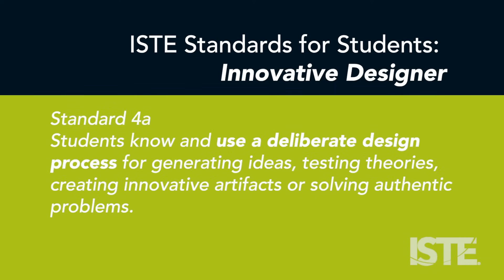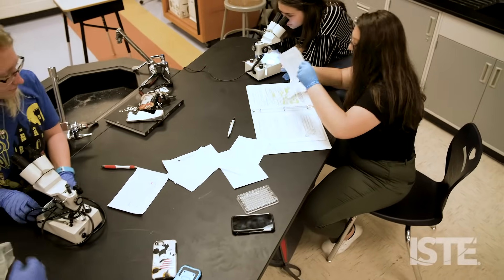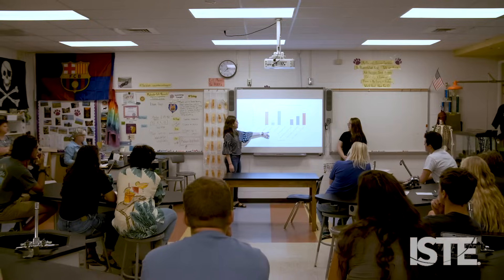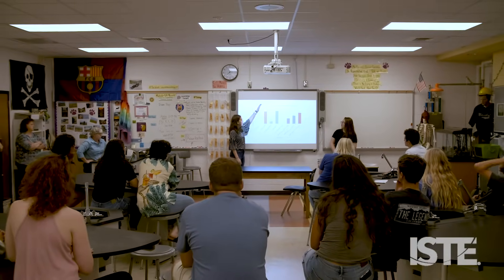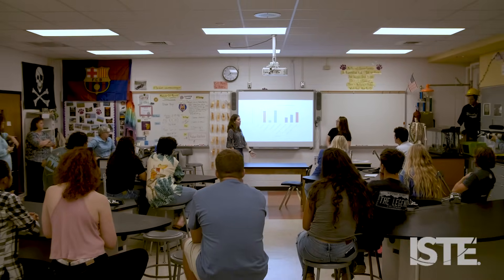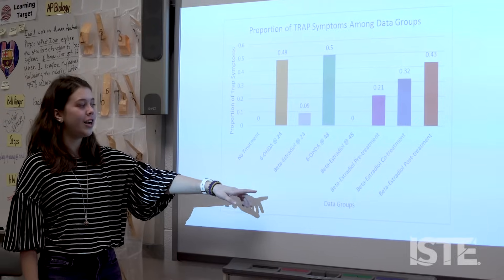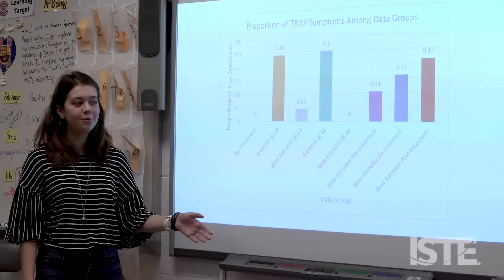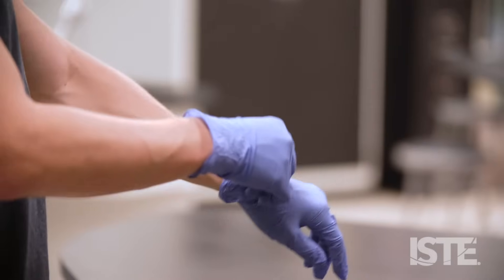Innovative Designer 4a: Design Process (ISTE Standards for Students)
Ashley Chassard, a science teacher at Menchville High School in Newport News, Virginia, casts her students as scientists in her class research in cellular applications. In the process, the students address ISTE Innovative Designer Standard 4a: “Students know and use a deliberate design process for generating ideas, testing theories, creating innovative artifacts or solving authentic problems.” The students conduct an experiment on zebrafish to discover if estrogen can prevent degradation of neurons in the brain that is associated with Parkinson’s disease.